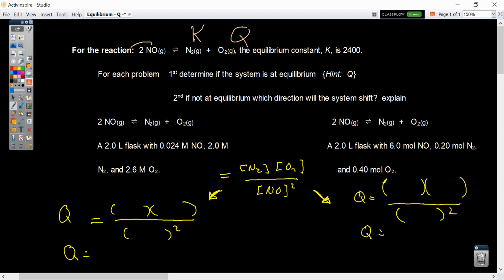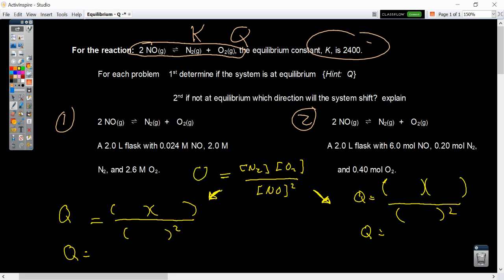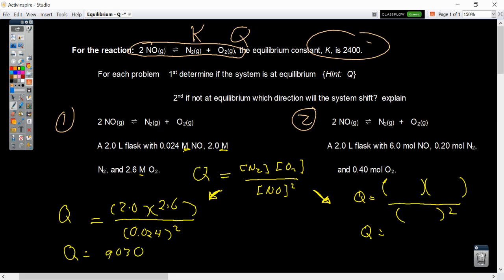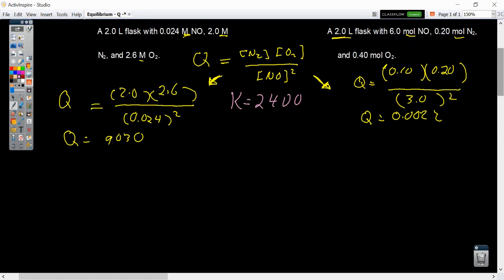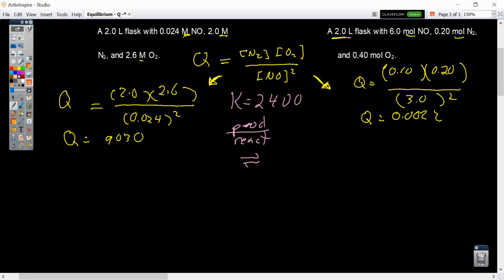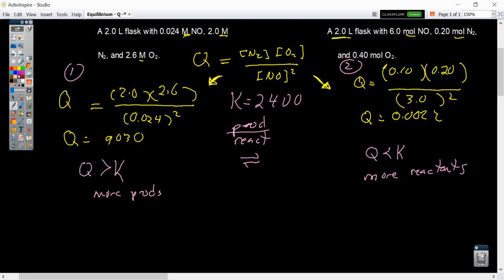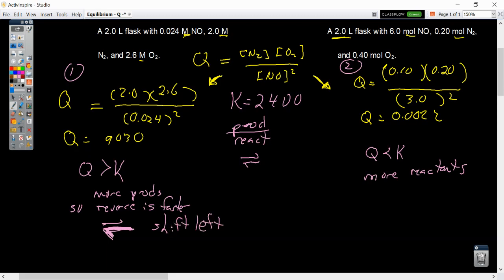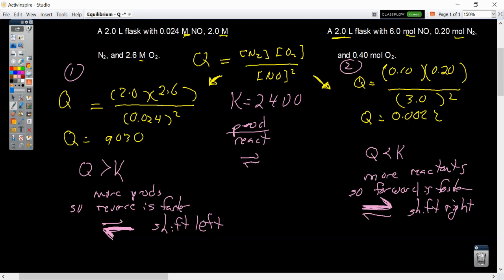Equilibrium the reaction quotient Q vs K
Learn the reaction quotient, Q.  Learn to compare Q to K to see if a reaction is at equilibrium and to get the shift to equilibrium.